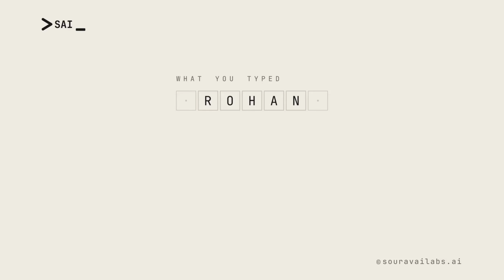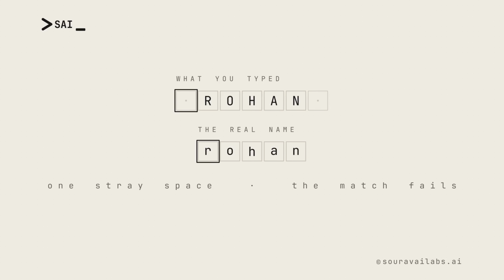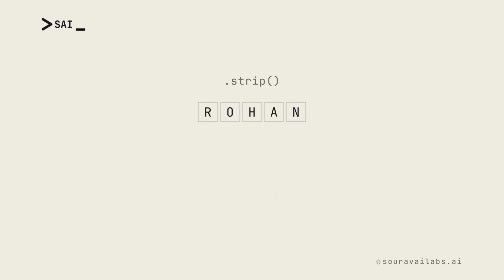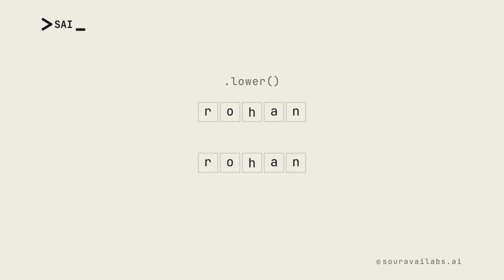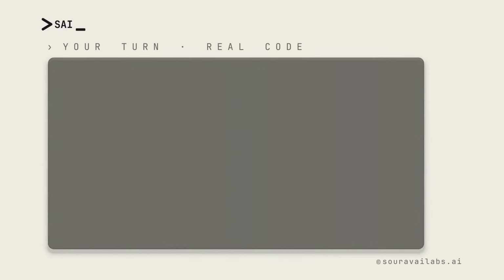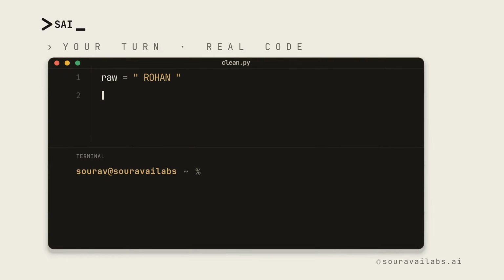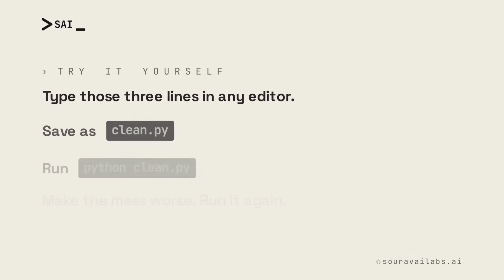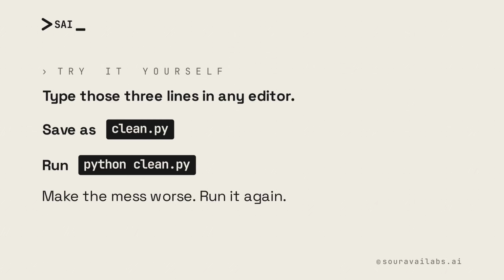Python .strip() and .lower() | The Login That Fails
You type your username. The game says: no such player. Caps lock on, and a stray space at each end you would never spot in a text box. Because to Python, text is a row of characters, and it compares them one by one, exactly.

In under two minutes you will watch the fix build itself: the comparison snags on an invisible space, then the built-in toolkit cleans it. Dot strip wipes the blank ends, dot lower calms the capitals, and the retry passes. Then we write it for real and run it: strip, lower, and out comes the clean name.

This is Episode 3 of Python for AI, explained simply: the foundation phase of the Sourav AI Labs LLM path. This is the Python you need before you build with LLMs and AI. One simple idea per video. Total beginners welcome.

▶ Next up: numbers, and turning text into numbers.

Sourav AI Labs · AI Engineering simplified

Chapters:
0:00  The login that fails
0:14  Computers compare exactly
0:27  The built-in toolkit
0:38  The retry that passes
0:51  Write it and run it, live
1:12  Try it yourself + what's next